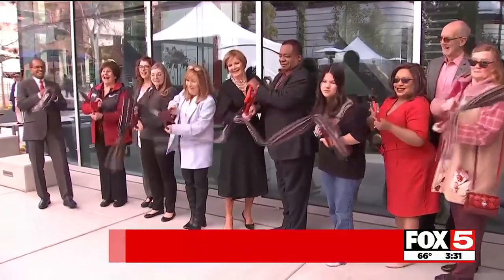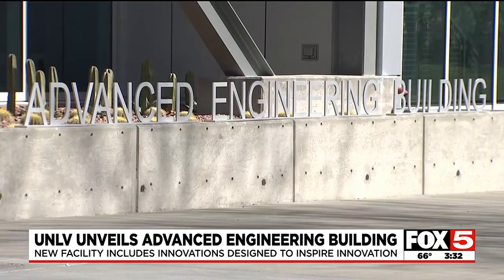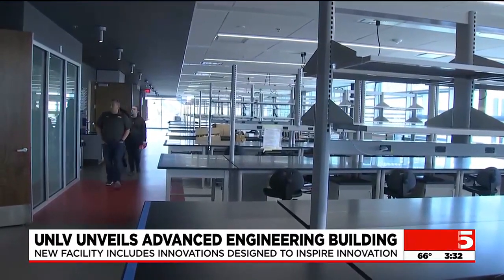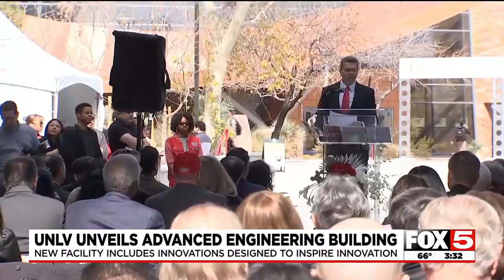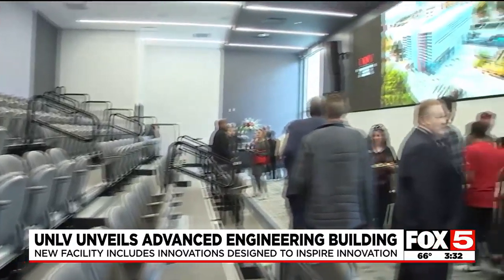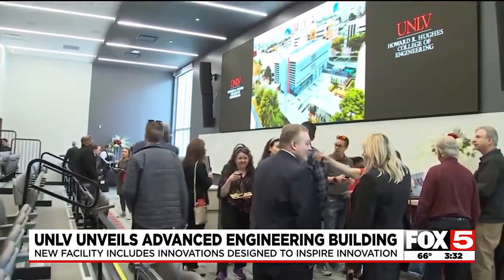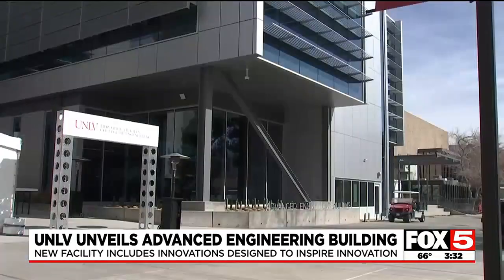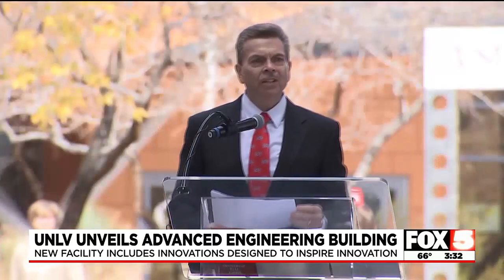UNLV unveils new Advanced Engineering Building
Engineering is one of the fastest-growing disciplines on the UNLV campus, and now the school has a brand new, state-of-the-art building to hold all the students